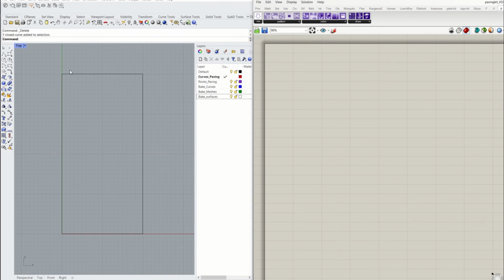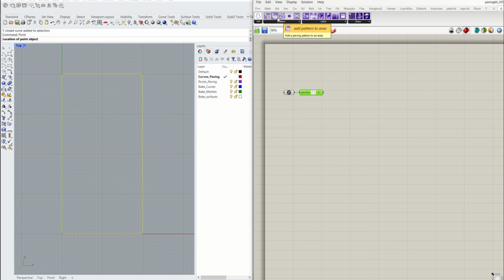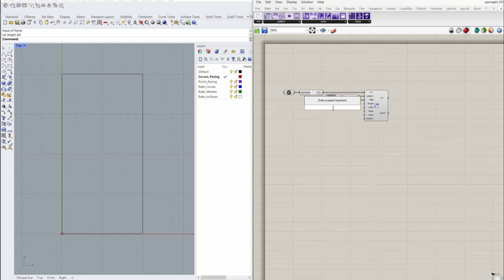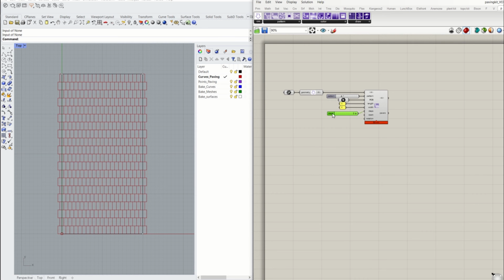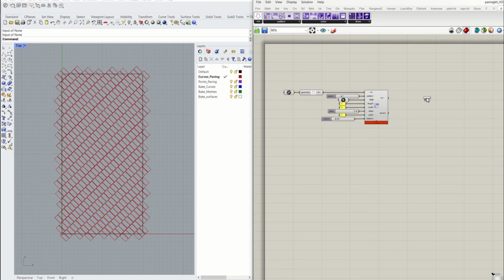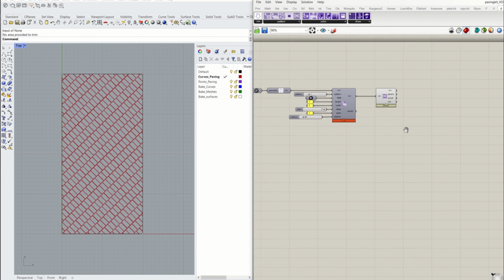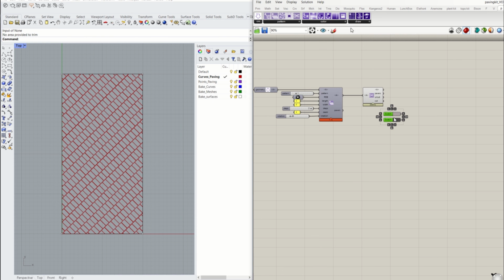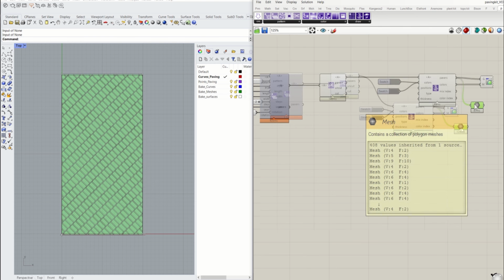Paving Kit Starter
Hello! This video starts with assuming that you already installed Rhino 6 or 7, Grasshopper, and the Land Kit Plug-In. If you haven’t done that yet, go back to our “Preparing the Ground” video and follow those instructions.

To get started with Paving Kit, the only input you need is a closed curve in the shape of your paving area. Add a Curve component to the Grasshopper document screen and set your curve from rhino. Add the Create Paving Area component, the first one from Paving Kit. Connect the curve component to the geometry input to create and output a paving area instance.

Next, you are going to add paving with the Create Paving Pattern component. Connect the area instance (A) from your Create Paving Area component to the area instance input in the Create Paving Pattern component. You can adjust the pattern type with an input of a number slider between 0 to 5. Connect that slider to the pattern input.

Next input is called POB, or point of beginning. Input a point in rhino where you want your pattern to start being built.

Next, we need to set the size of the paver. Pay attention to the input hints. Land Kit currently uses feet as the default units. I’m making my standard paving unit 1 by 2 feet. Plug your length value into the length input. Do the same thing for width, entering the number you want. You can even change how many steps a running bond or herringbone pattern has with another slider.

Next, input the seam size. Note this is actually in inches. I’ll use a one-inch seam for now.

We can rotate the paving orientation in any direction. Add a number slider that goes from 0 to 360 and set your angle.

Note that the outputs are the paving area and also a list of pavers. But we aren’t done yet!
You can trim the pavers to the edge of the paving area by choosing the Trim Pavers to Area component and connecting the paving area output from Add Paving Pattern to the Trim input. This component provides you with cut and uncut pavers inside your paving area. Make sure you turn off the preview for the Add Paving Pattern component to see the trimmed version.

Since this is a Orientation video, we are just going to be using random pavement coloring, but if you want more control over the coloring, check out our CAMPUS videos to find out about our great color rule options along with color mixes, custom paving input options, tessellation, and module array.

We’ll use a two-color paving pattern for this example. Add two color swatches. Click on the colors and change the colors to what you want. Add the Draw Paving component so you can see what you’ve made, and be able to bake geometry into Rhino and render out images if you need to. The Draw Paving component will be red at first to show you that it doesn’t have the inputs it needs. Connect  the area instance from Trim Paving. Attach your color swatches to the colors input.

Add a custom preview component, and plug the pavers output into the G for geometry input and colors into the M (for materials) input. You now see your paving with colors. If you want to render or use this in a model, input the curves into a mesh component to convert closed curves to meshes.